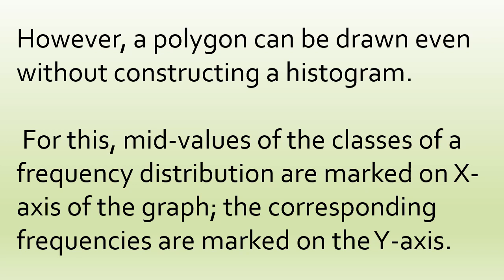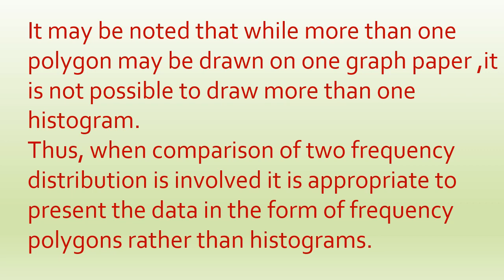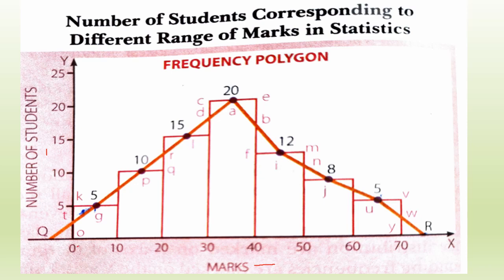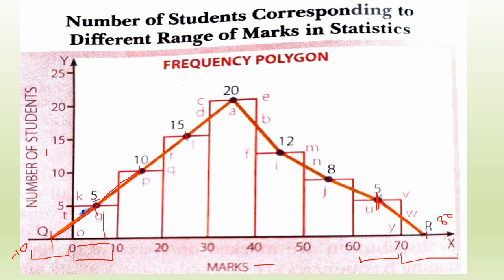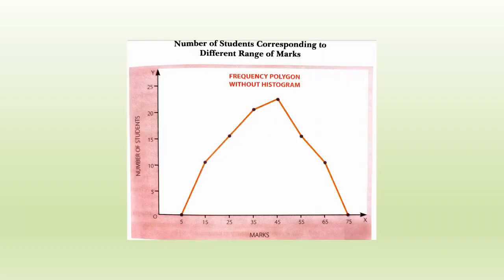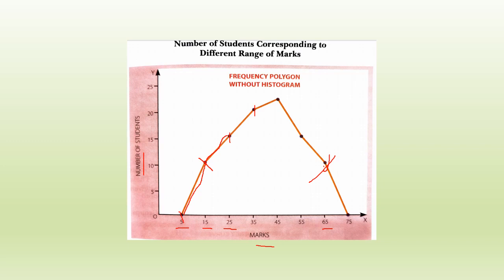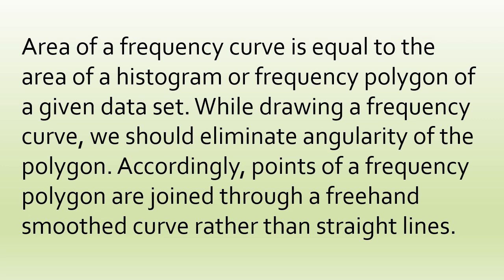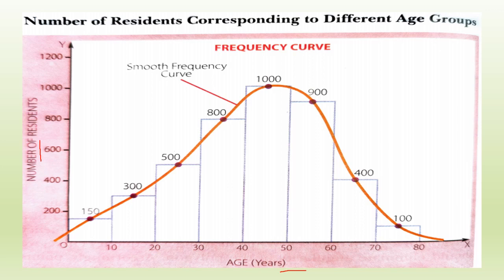Class 11th, Day-83, Economics, Ch-7, Lecture-2, (Frequency diagrams) Statistics for Economics